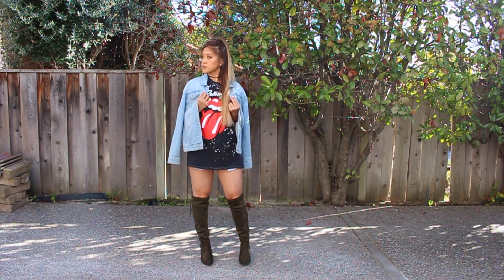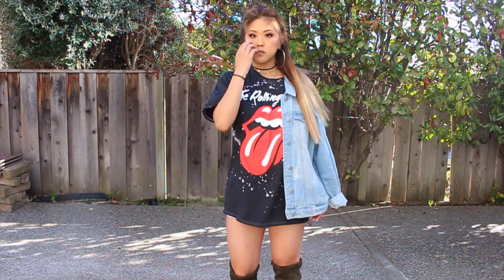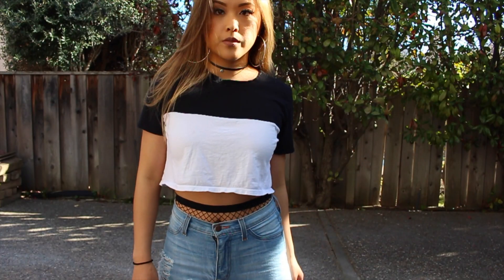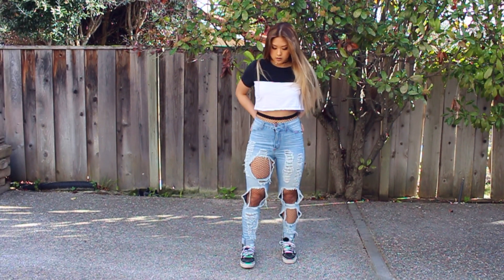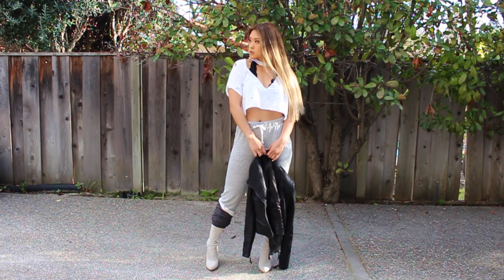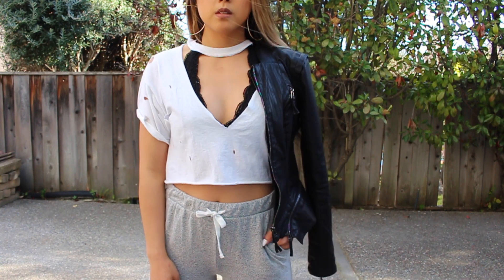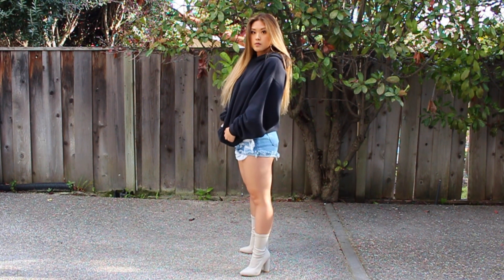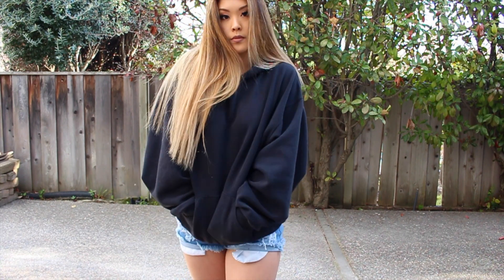How To Style Edgy Outfits Lookbook | 4 Outfits | xomelrous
Hi guys!
Back with another How To Style Video! I haven't done one of these in a loooong time but I finally got a video for you guys!
My fave is Outfit #3 but let me know what's your fave! :)

Outfit 1
Denim Jacket: Mel Rous
Band Tee: Target
OTK: Public Desire
Chokers: Mel Rous

Outfit 2
Sweater: Boyfriends
Shorts: OOTDFASH
Ankle Booties: Simmishoes

Outfit 3
Crop Top: DIY
Leather Jacket: Nordstrom
Sweats: Forever 21
Booties: Simmishoes

Outfit 4
Crop Top: Forever 21
Fishnets: Amazon
Jeans: Random Boutique in LA
Sneakers: VANS

xo,
Melody

I N S T A G R A M || @xomelrous | @shopmelrous

P.s. let me know what you'd like to see next from me! I'd love recommendations :))